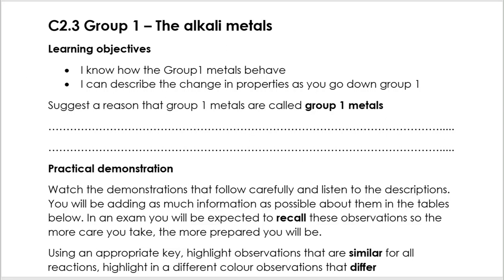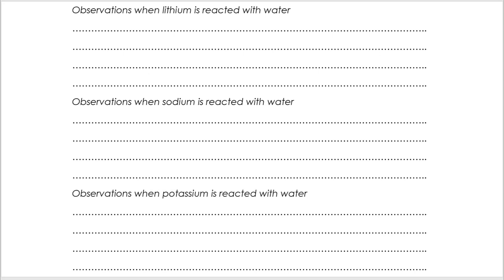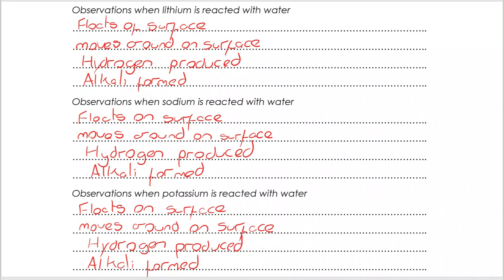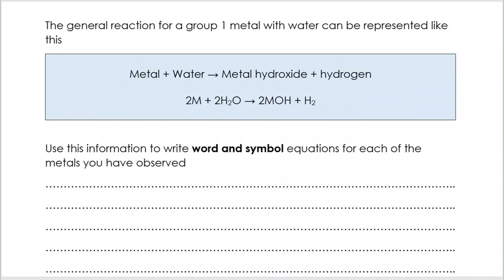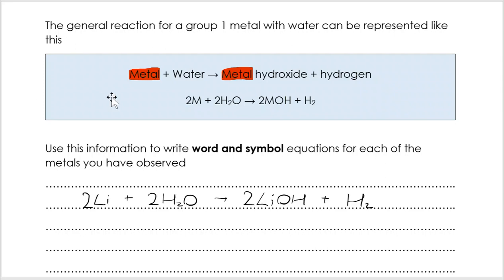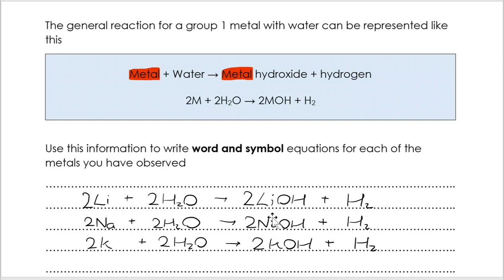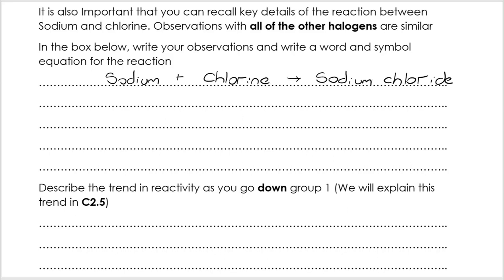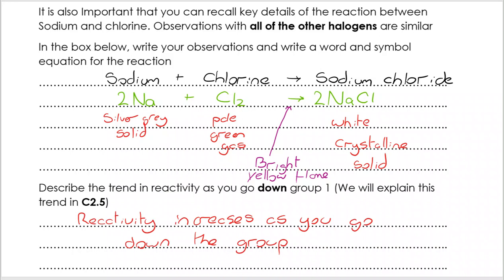AQA GCSE (Dual and triple) Chemistry - PERIODIC TABLE - PART 3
- The reactions of group 1 metals with water - including observations and equations
- a description of the trend in reactivity in group 1 (Explanation of this in a later video)
- The reaction of group 1 metals with chlorine